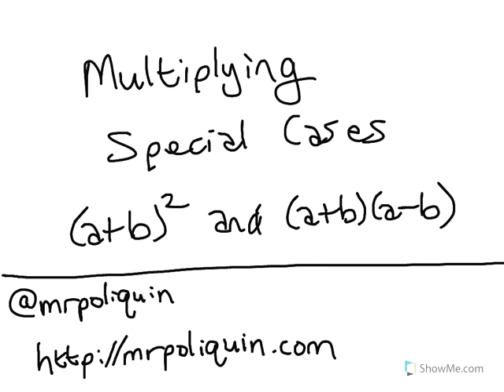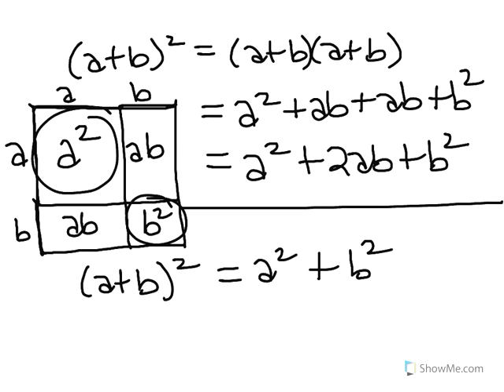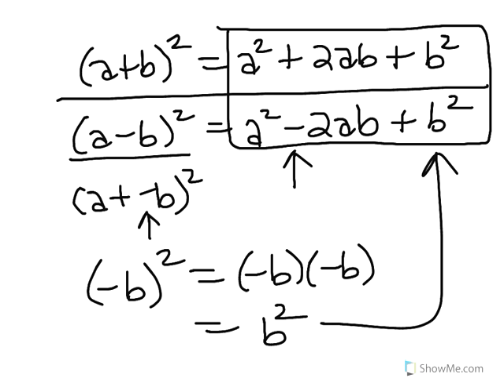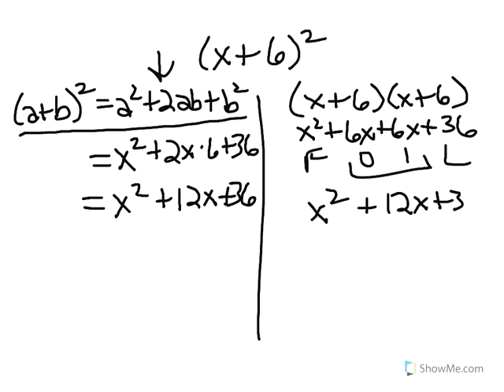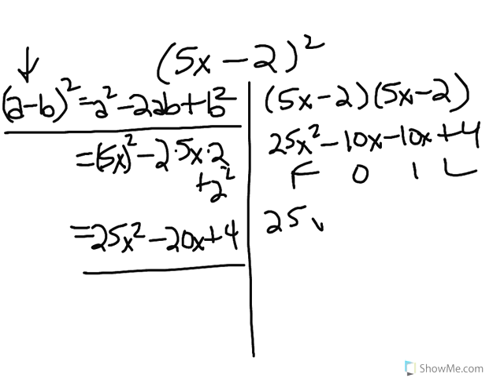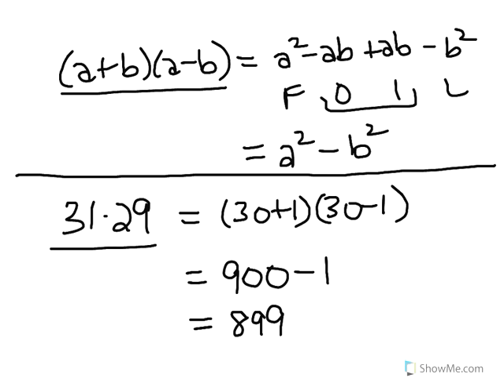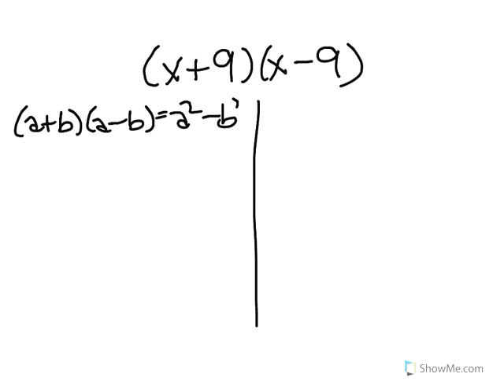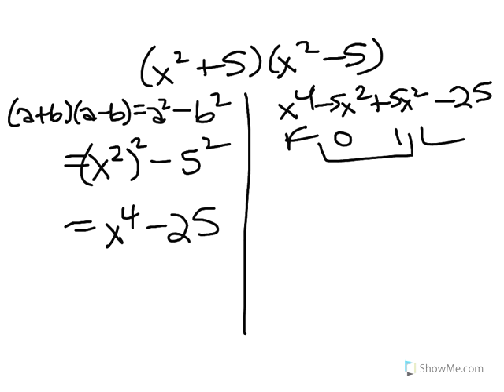How to Algebra: Multiplying special cases